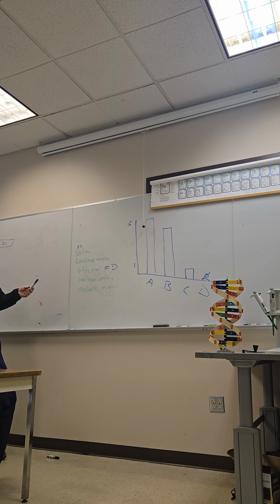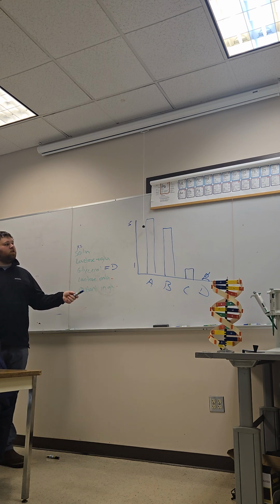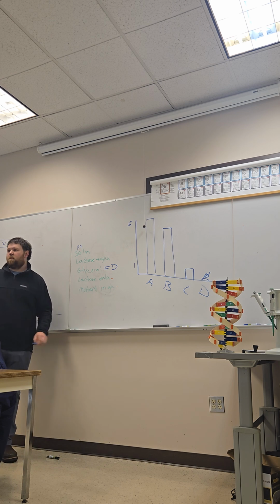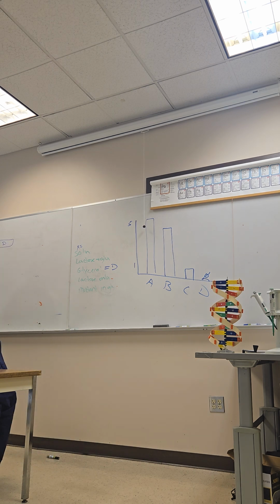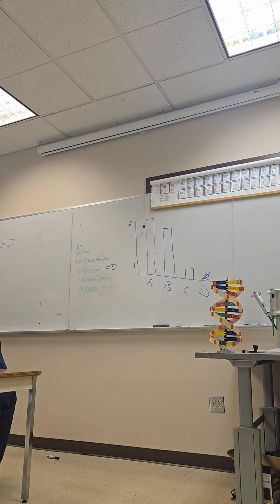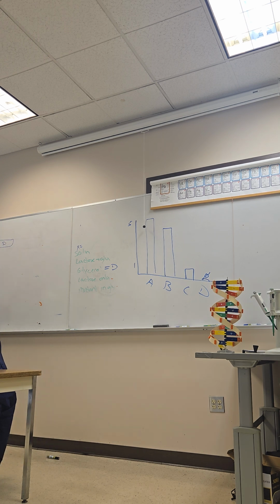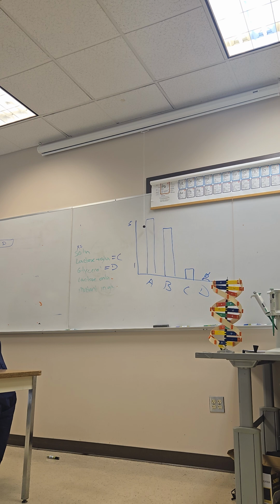Bio222 Lab 4 Feb 14 25